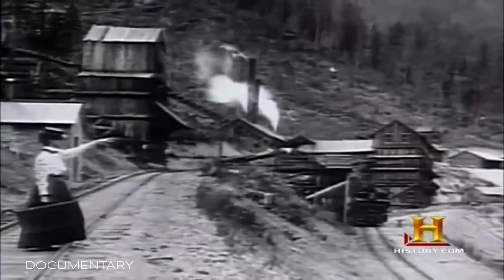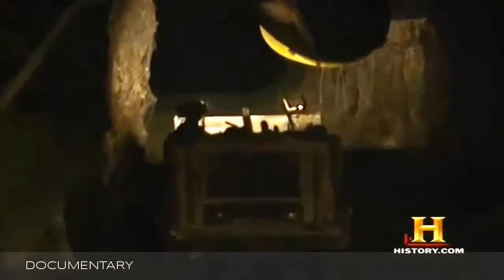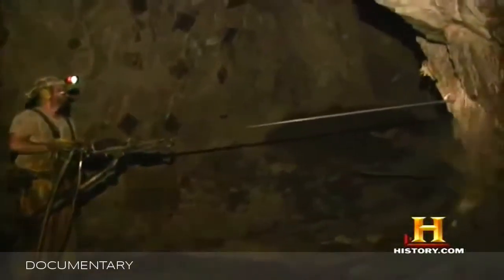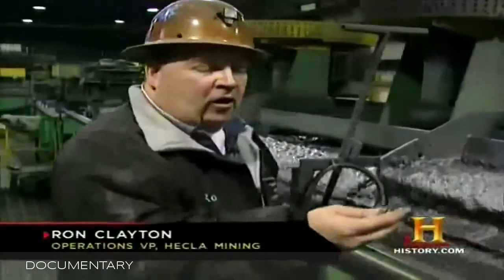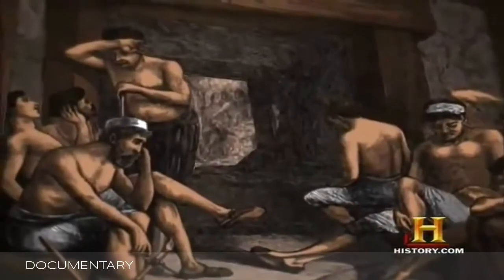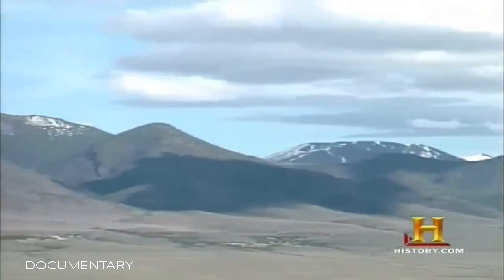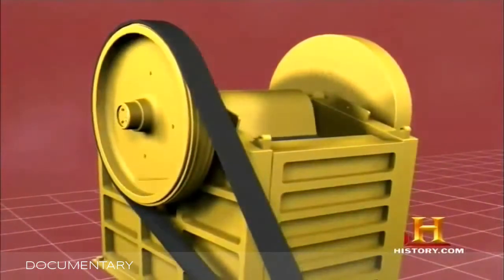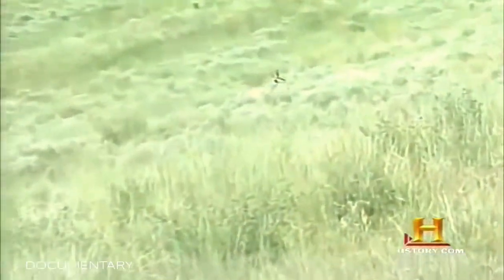Silver Mining - Documentary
Silver Mining - Documentary Silver mining is the resource extraction of silver by mining. Silver is found in native form very rarely as nuggets, but more usually